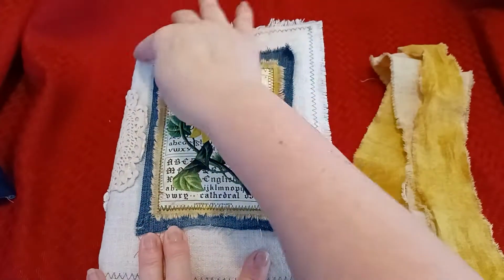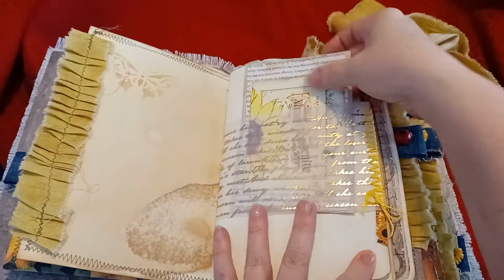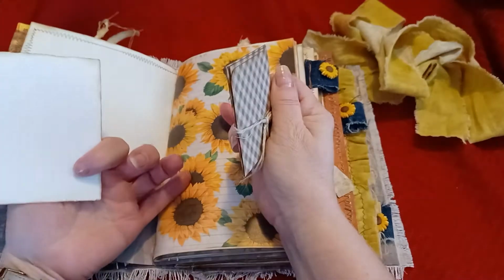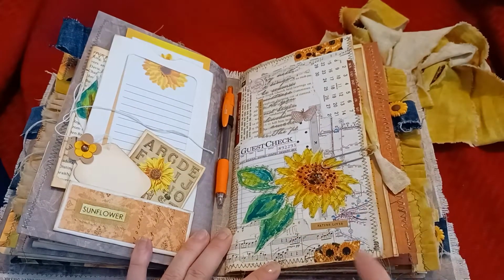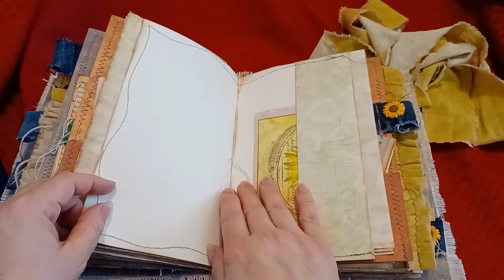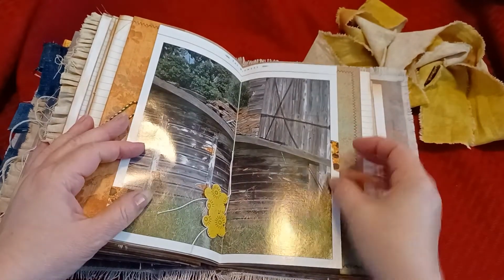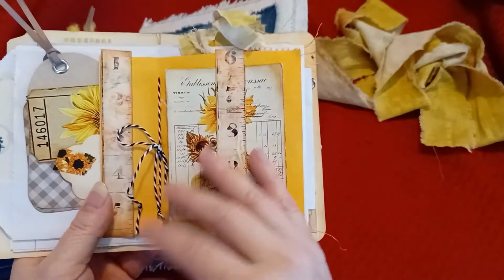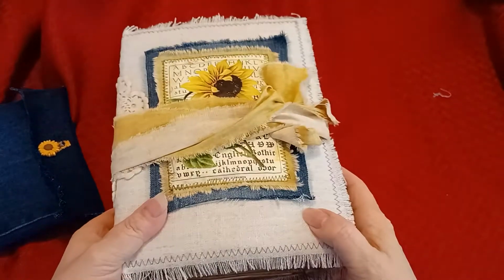Sold**Thank you**SALLY SUNFLOWER junk journal padded fabric cover vintage handmade *Etsy sale🌞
Thick chunky 8x6.5 inch junk journal with sunflower 🌻 theme; 4 signatures; bonus mini journal in denim pouch!  Approx 316 pages fron and back.